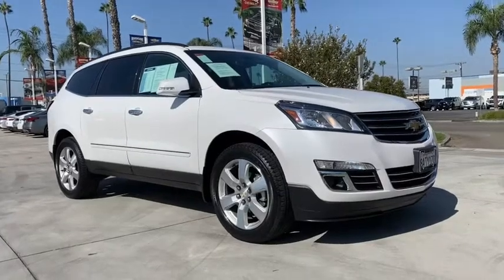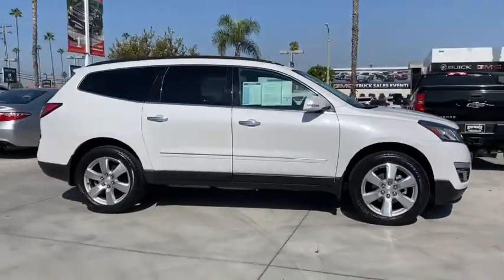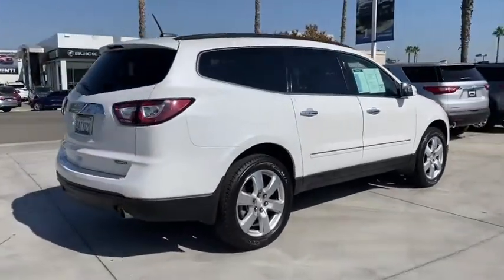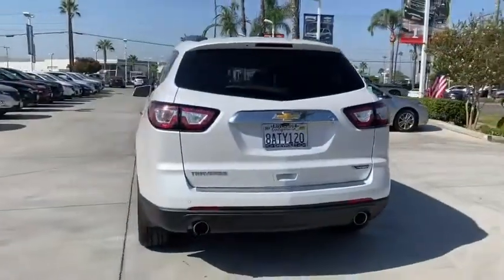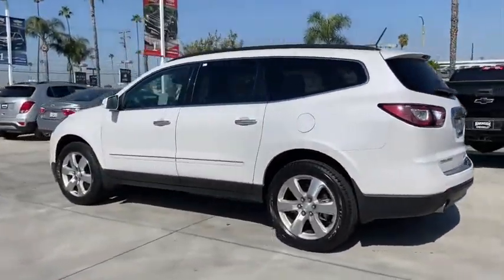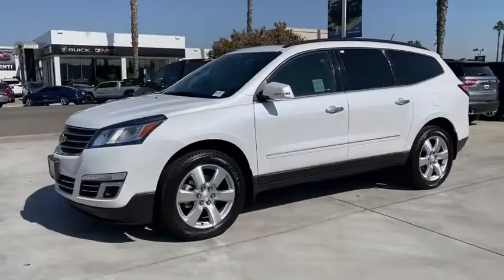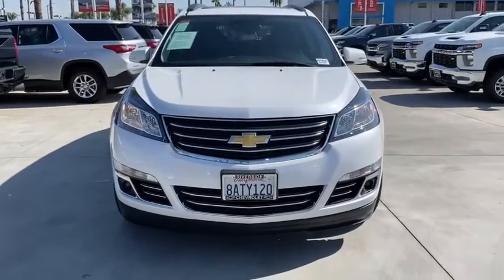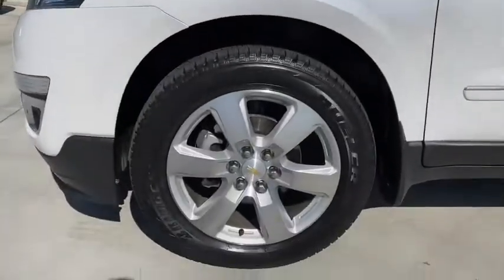2017 Chevrolet Traverse Fontana, Redlands, Ontario, Moreno Valley, San Bernardino, Riverside, CA AP9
Iridescent Pearl Tricoat Used 2017 Chevrolet Traverse available in Riverside, California at Riverside Chevrolet. Servicing the Fontana, Redlands, Ontario, Moreno Valley, San Bernardino, CA area.

Riverside Chevrolet
8200 Auto Dr

Navigation System,Cargo Convenience Package,Front License Plate Bracket Mounting Package,Interior Protection Package (LPO),Memory Package,Preferred Equipment Group 1LZ,Trailering Equipment,10 Speakers,AM/FM radio: SiriusXM,Bose Premium 10-Speaker Audio System Feature,CD player,MP3 decoder,Premium audio system: Chevrolet MyLink,Radio data system,Radio: Chevrolet MyLink AM/FM Stereo w/CD & NAV,Rear audio controls,Rear Audio System